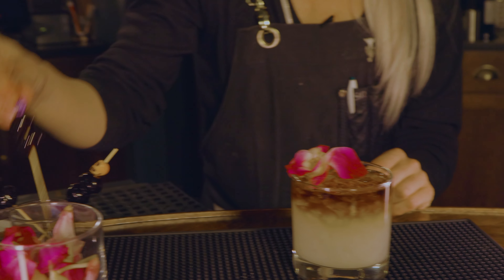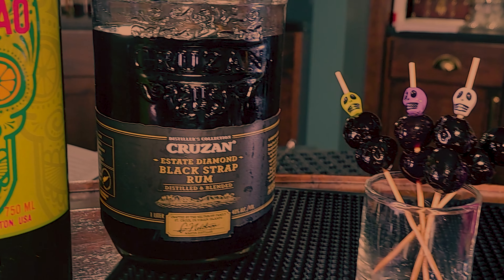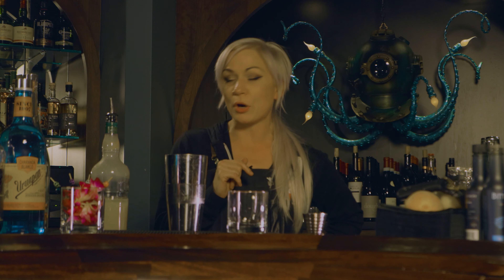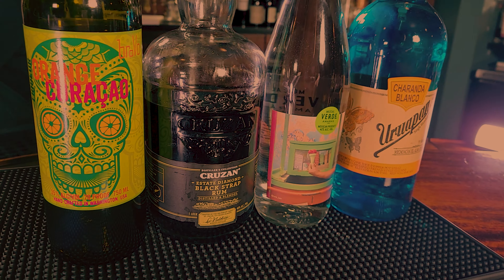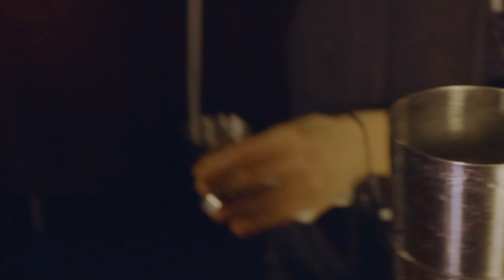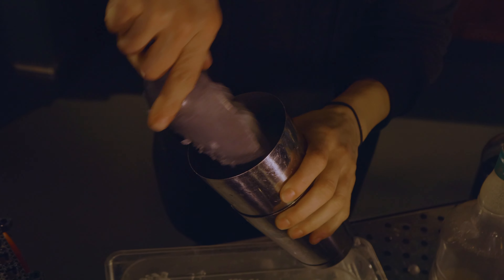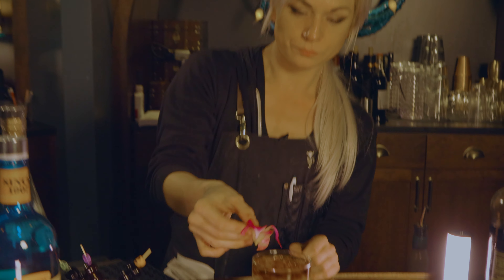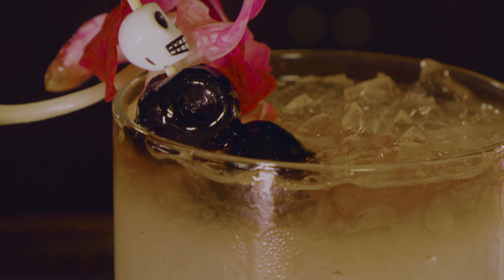The Brass Hat - Meet My Auntie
Paul Shepherd produced, wrote and edited this video about Bar Director Amber as she creates a specialty drink called Meet My Auntie.  Paul is a student in the Interactive Design and Video Production Program at Hennepin Technical College in Brooklyn Park, Minnesota.